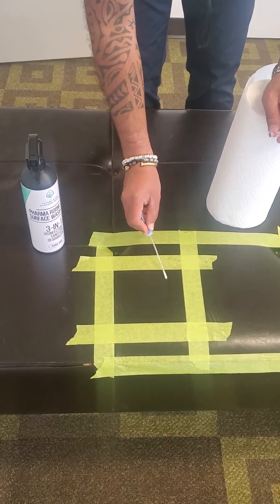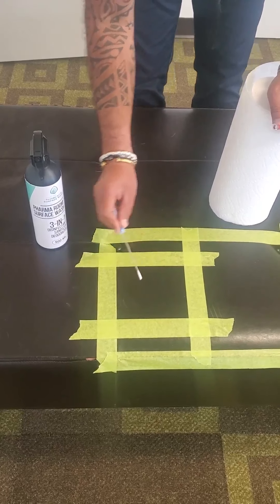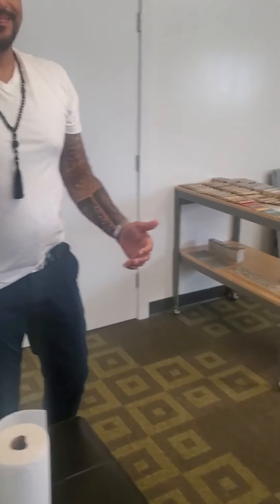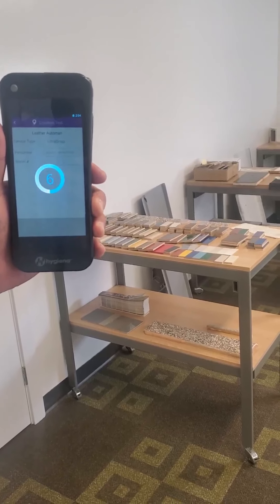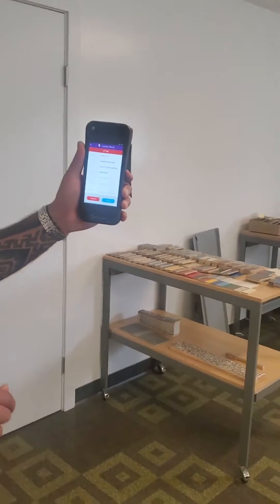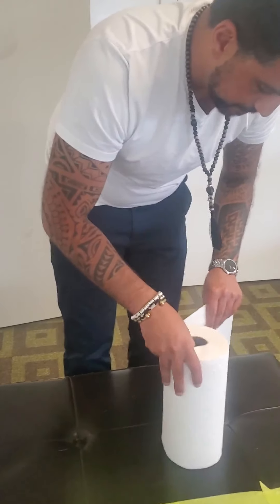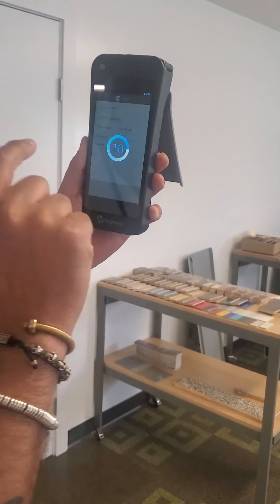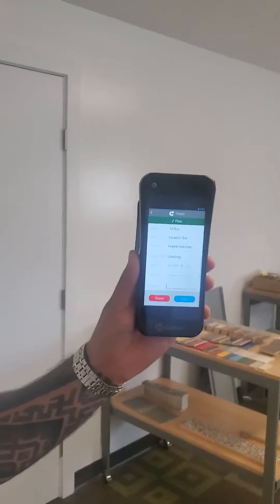Disinfecting Ottoman - ATP Tester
Using a luminometer, we test the RTU (bacterial load) of our ottoman before and after using The Pharma Room: Surface Wash